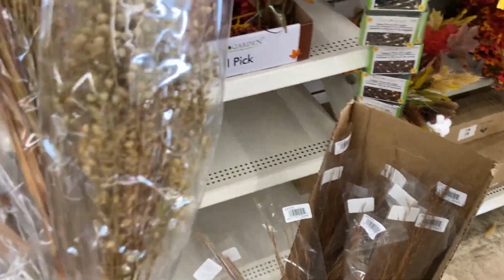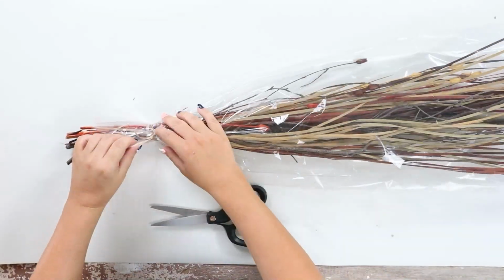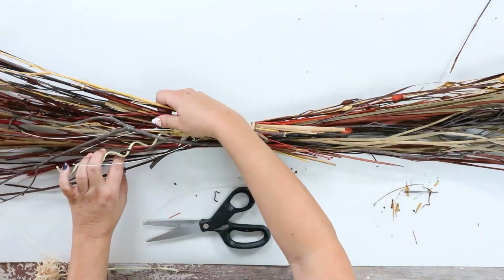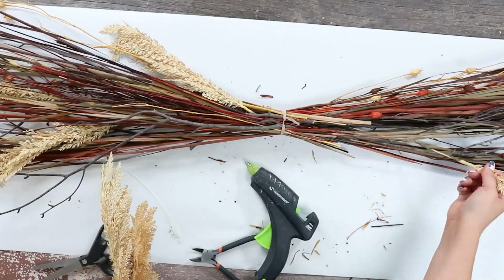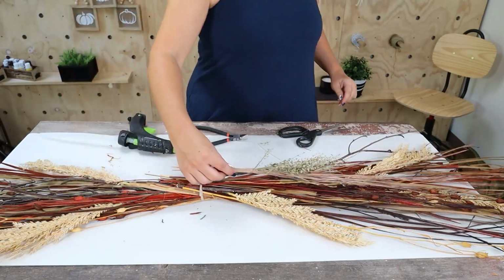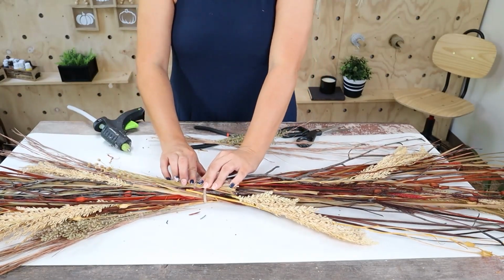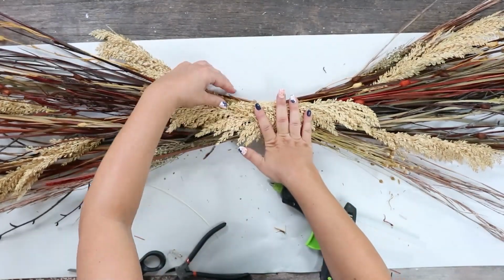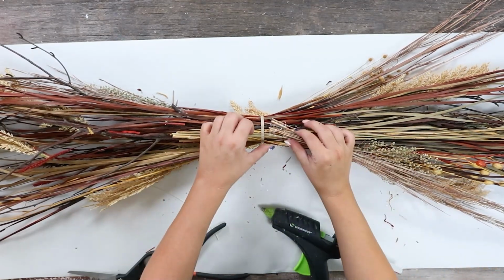Fall Wall Art DIY Decor